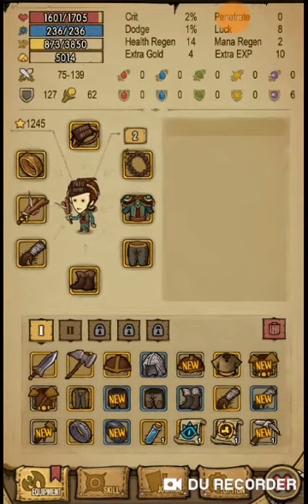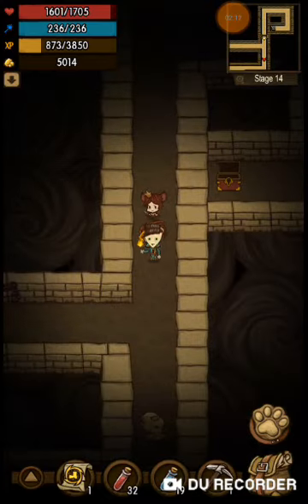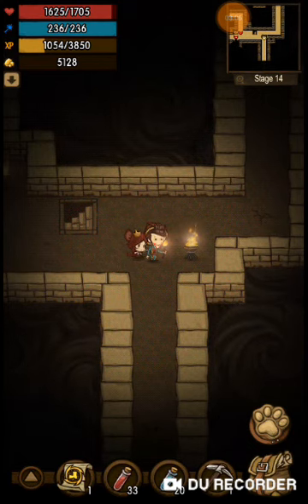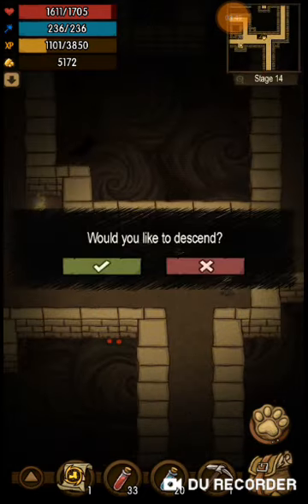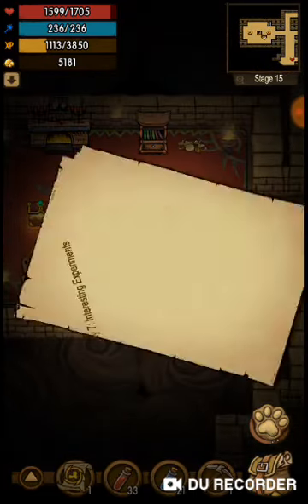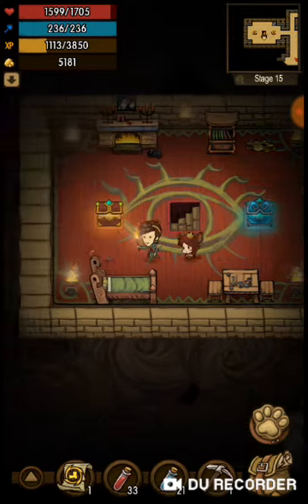The Greedy Cave Part 12: Meet the Rat Princess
I know this video is short, but I think there's enough content to introduce my new friend...